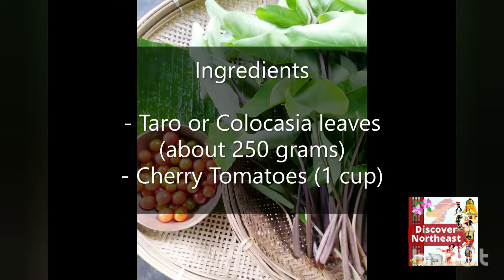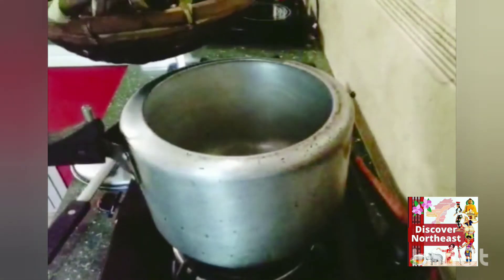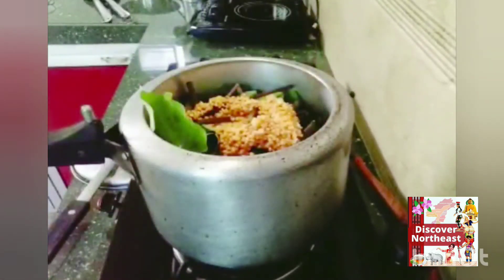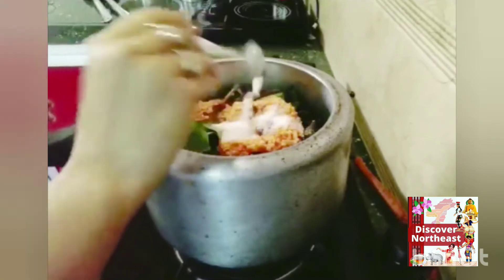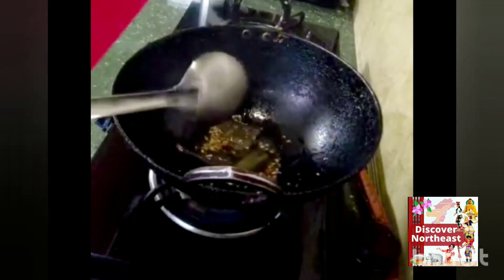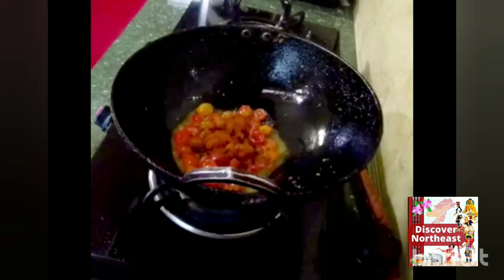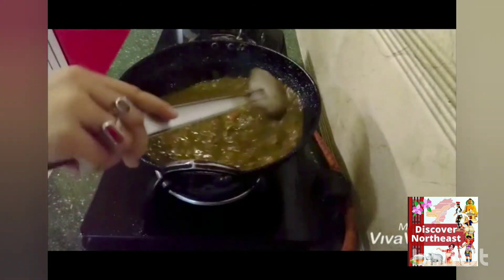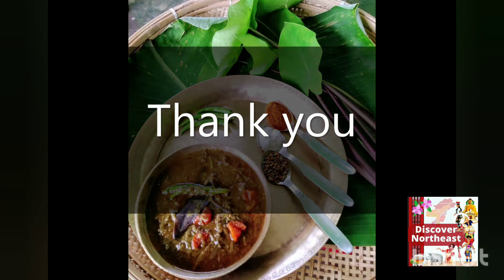assamese recipes | vegetarian recipe | taro leaves with cherry tomatoes | Kosu Xaak Kon Bilahi diya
Learn how to cook Assamese dish 'Kosu Xaak Kon Bilahi diya' which means 'Taro or colocasia leaves with cherry tomatoes'
Taro leaves have many health benefits
-  Helps in preventing cancer.
- Boosts immunity
- Reduces cholesterol level.
- Aids in weight loss.
- Helps control blood pressure.
- Helps prevent anaemia
 Assam lies in the Northeastern part of India which shares a boundary with China, Myanmar, Bangladesh, Bhutan and Nepal. It is a river valley surrounded by the Eastern Himalayas. Due to its location, there has been many waves of migration in the past of different races. This has resulted in a diverse ethnic population today
having equally diverse and interesting food habits united by the common ingredients found in the region. Assam is immensely fertile as a gift of the river Brahmaputra and an ecological hotspot resulting in the availability of various foods and ingredients, herbs and spices. The staple diet being rice, fish, vegetables and herbs, the people also savour a variety of meats like chicken, duck, pork, pigeon, goat etc. Cooking styles range from steaming, boiling, smoking, barbeque to normal frying and currying.